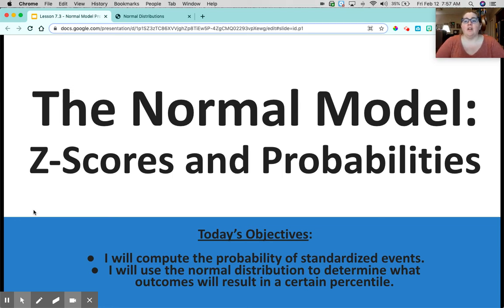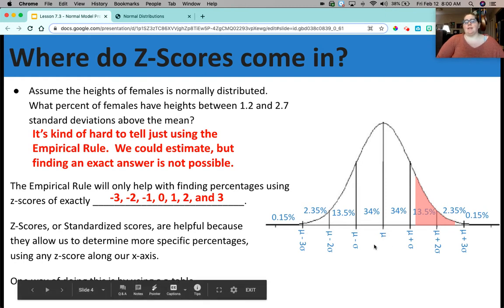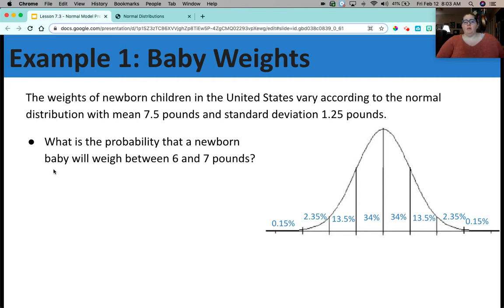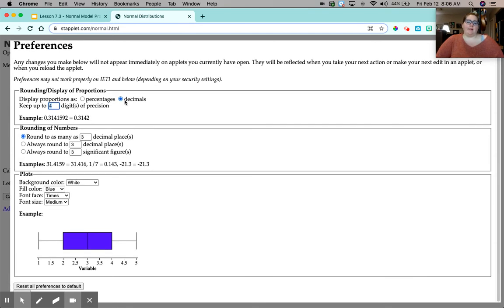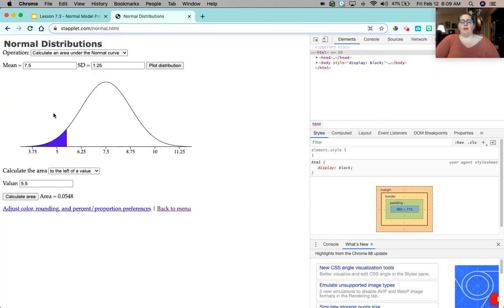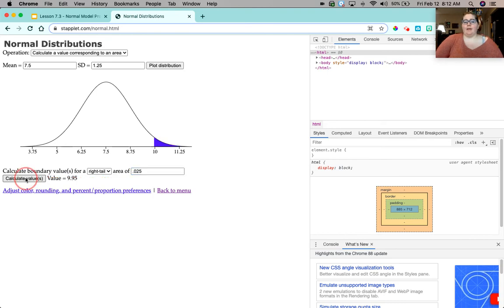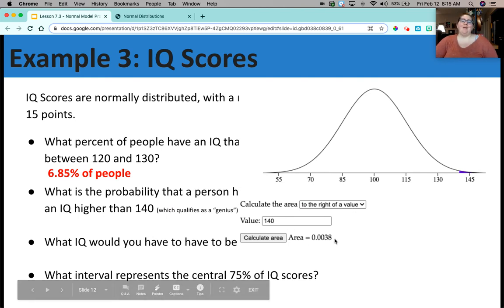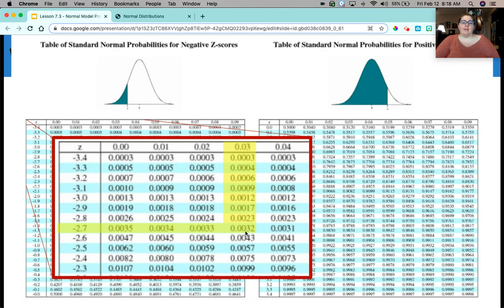Lesson 7.3 - Normal Model Probabilities